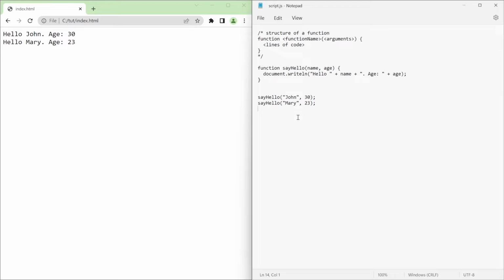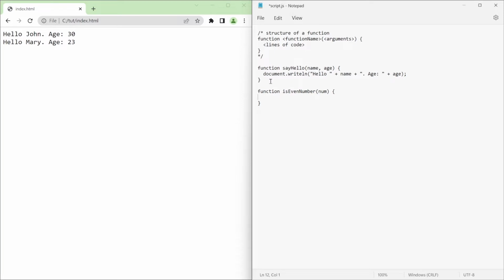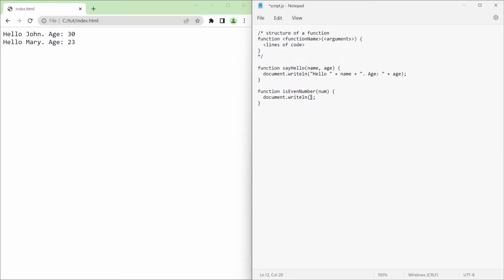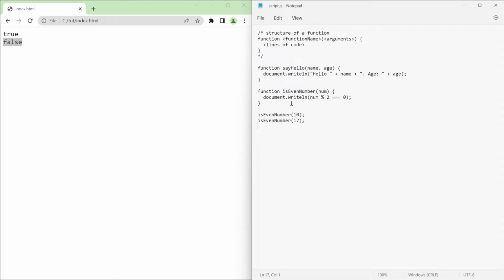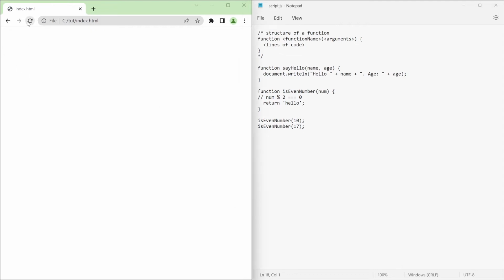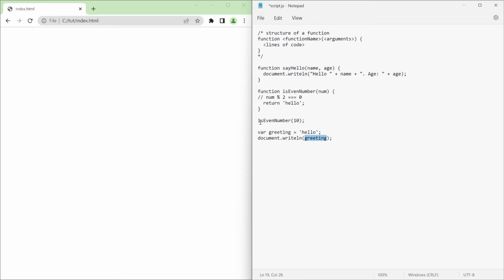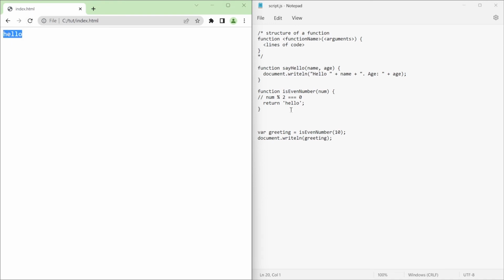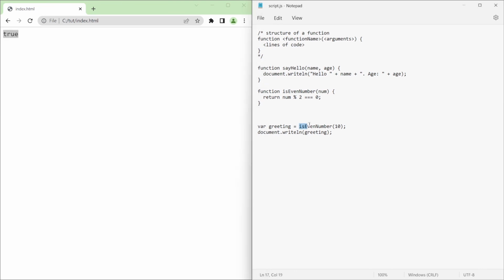15 Functions that return value - Programming Fundamentals Using JavaScript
The variables and values used within a function are local to that function, in this video, we learn how to get a value out of a function to other parts of your program.